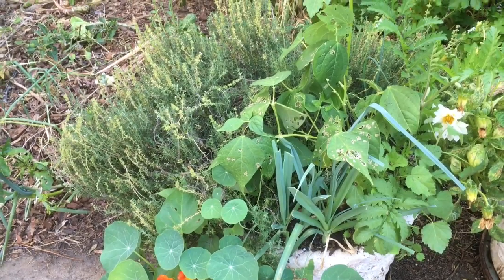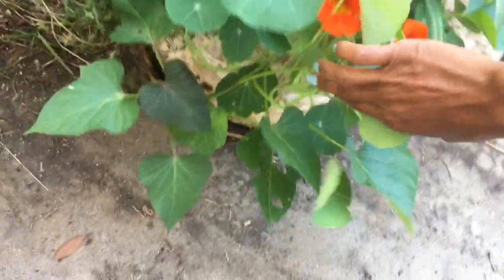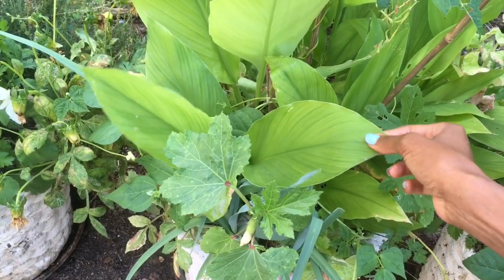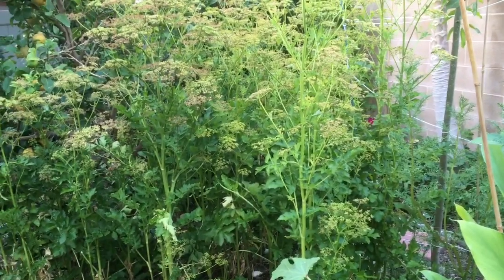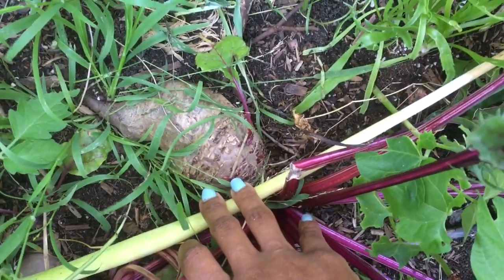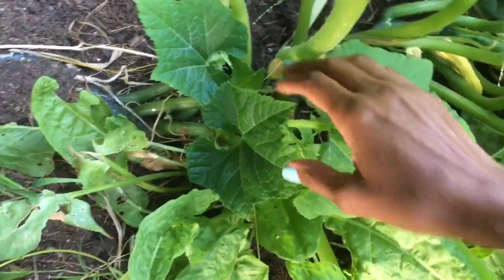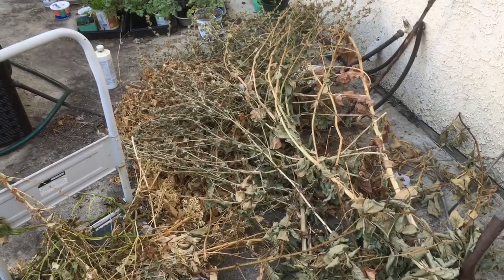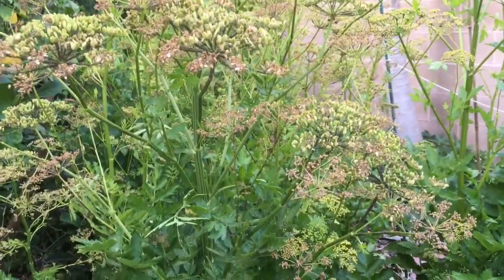My Plants Grew Giant From Free Sustainable Organic Gardening Techniques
God did it for me. He got me off the expensive fertilizers and insecticide and taught me how to create a plant 🌱 paradise. It’s full of abundance and every living creature is fed. There is no lack in God’s gardens.

Many of my plants are larger and healthier than than those in chemical filled backyard gardens. My health is improving, I have more energy on this food 🥘 and most of my fertilizer and soil is free. God bless you, Jesus loves you.